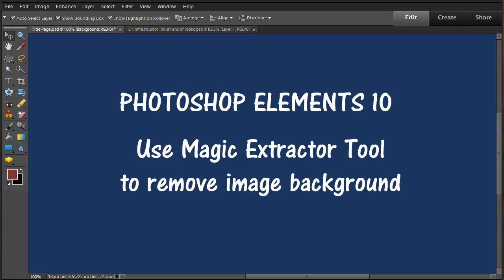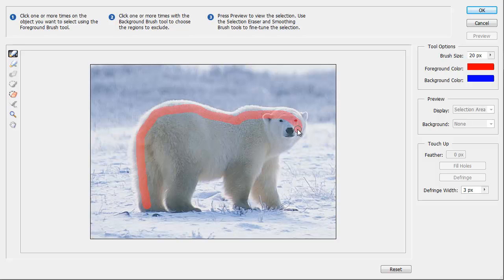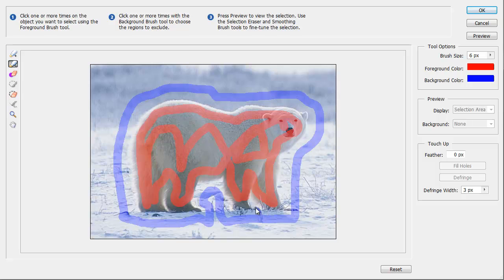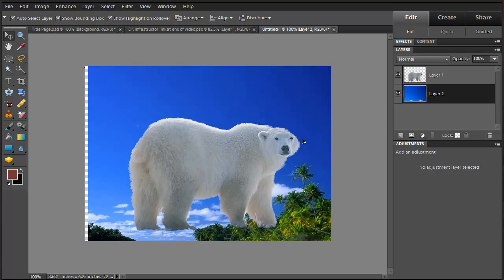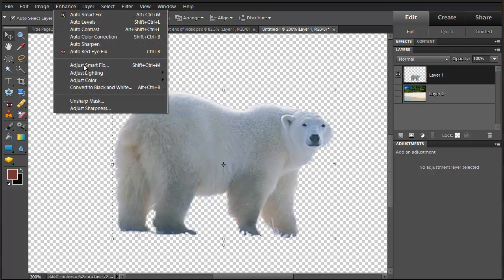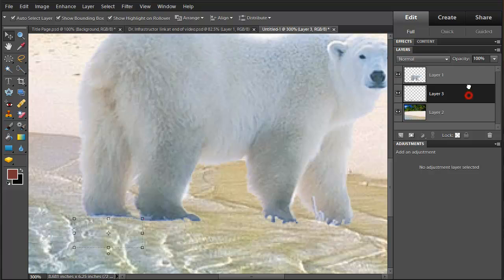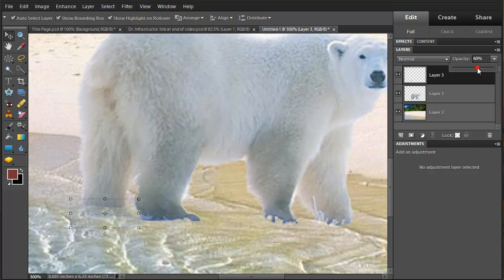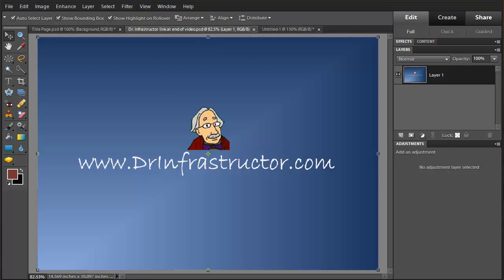Photoshop Elements 10 - Remove Image Background using Magic Extractor Tool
Using images previously copied from the Internet, remove the background using the Photoshop Elements 10 Magic Extractor tool and insert the image using another image as background. Adjust the image appearance by rotating and copying portions of the background image.